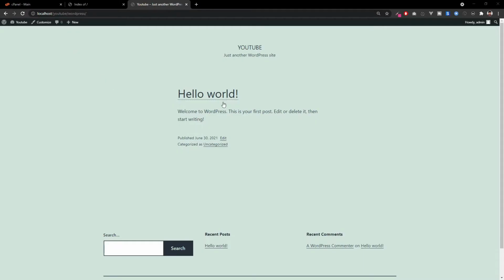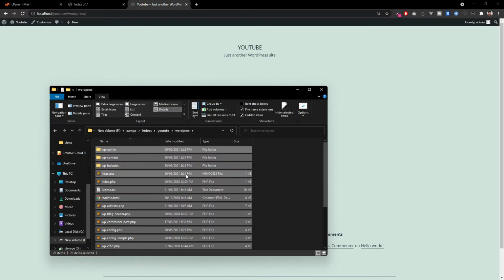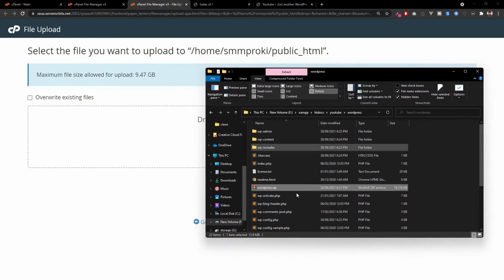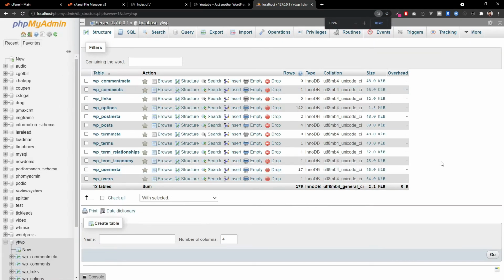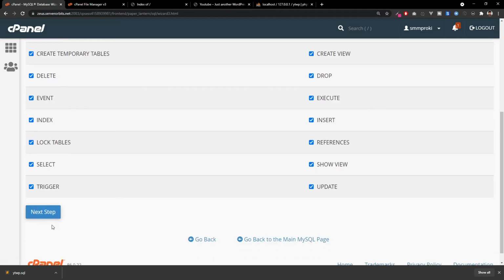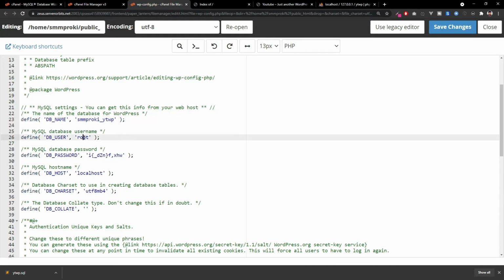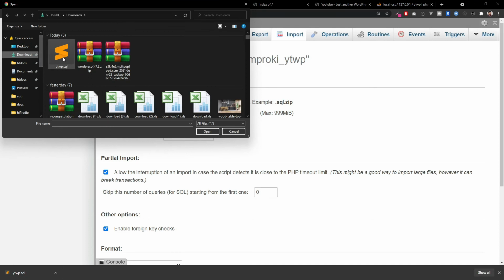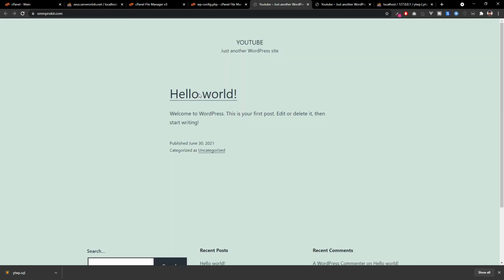How To Upload WordPress Website To cPanel From Localhost [Fastest Method]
Learn How To Upload WordPress Website To cPanel  From Localhost By following this tutorial, you’ll be able to launch your website - LIVE on the Internet, where anyone will be able to access it, just by going to your website address.

Chapters
0:01 Introduction
0:25 Uploading site to cpanel
1:42 : Cpanel
2:45 : Database Export and import
4:20 : Config File Update
5:48 : Changes in Table

*available for freelancing
Upload WordPress Website To cPanel  From Localhost